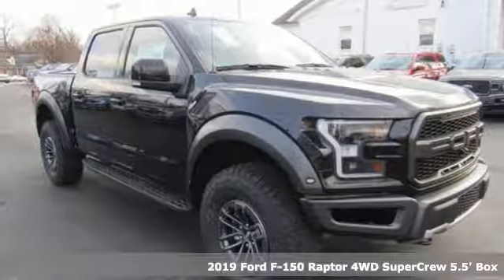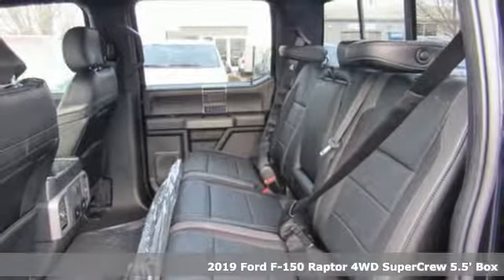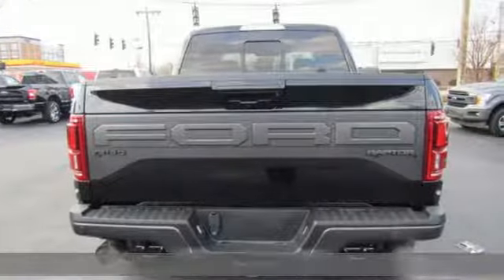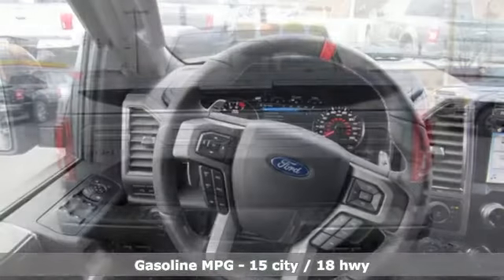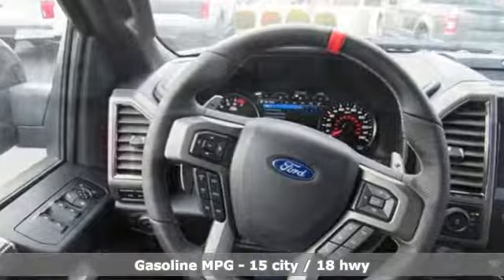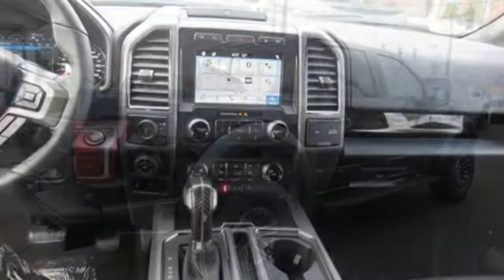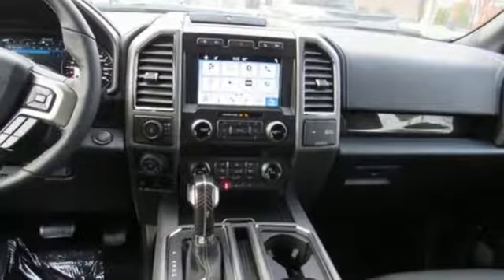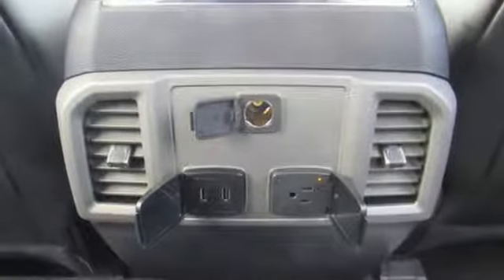2019 Ford F-150 Louisville, KY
Year: 2019
Make: Ford
Model: F-150
Trim: Raptor
Engine: 6 Cyl. 3.5 L
Transmission: Automatic
Color: Agate Black Metallic
Interior: Rb Raptor Leather Seats Black
Stock #: D9211
VIN: 1FTFW1RG1KFA11359
BACK-UP CAMERA, 4X4, NAVIGATION, BLUETOOTH, REAR PARKING AID, REMOTE START, MP3 Player, BLIND SPOT MONITORING, KEYLESS ENTRY, SAT RADIO, RUNNING BOARDS, TURBOCHARGED, ALLOY WHEELS. The 2019 Ford F-150 is the meaning of tough redefined. Doing something the right way often results in multiple benefits. Case in point: going from steel to high-strength, military-grade, aluminum alloys in the F-150 cab and bed. Hardening aluminum alloy through heat-treating produces greater strength. Working with aluminum alloy also allows engineers to increase gauge where needed to achieve extra strength without increasing weight. Shifting into four-wheel drive is as easy as turning a dial with the electronic shift-on-the-fly system, which lets you choose two 4-wheel-drive modes as well as 2-wheel drive. There are six engine choices, naturally aspirated and turbocharged, including the new 3.0L Power Stroke V6 Turbo Diesel and the awesome high-output 3.5L EcoBoost. All engines feature auto start-stop technology and five of the six engines feature 10-speed automatic transmission. The F-150 can be equipped to smooth out the toughest of workdays and make every job as productive as possible. Choose from the many features available, including Pro Trailer Backup Assist, integrated tailgate step and remote tailgate release, as well as deployable box side steps. The F-150 can tow more than ever before provides lots of places to store the assortment of things you carry inside the cab. Youa€TMll also find plenty of space to stow items in the door-trim panel bins and under-seat rear storage area. The F-150 offers a range of convenient features to staying connected on the road, including an 8-inch LCD productivity screen, SYNC Connect, FordPass app access, remote tailgate release, 360-degree camera with split-view display, blind spot information system with cross-traffic alert and trailer coverage, pre-lane collision assist, lane keeping system and adaptive cruise control with stop-and-go.

Address:
4041 Dixie Hwy